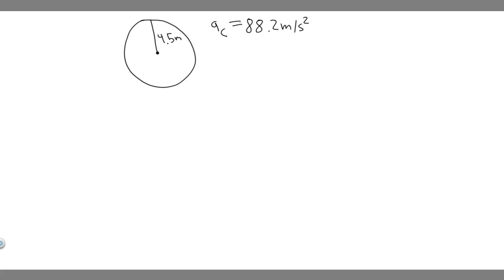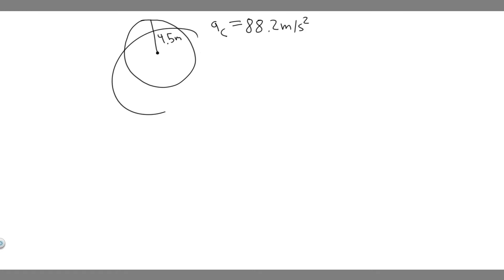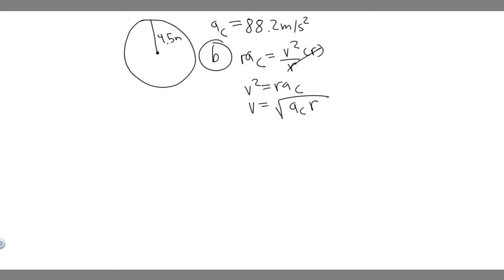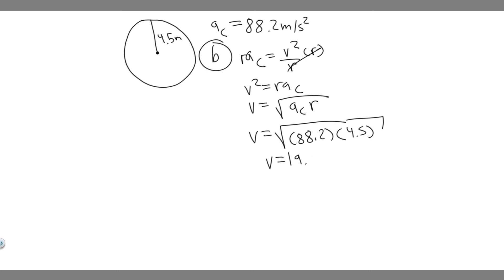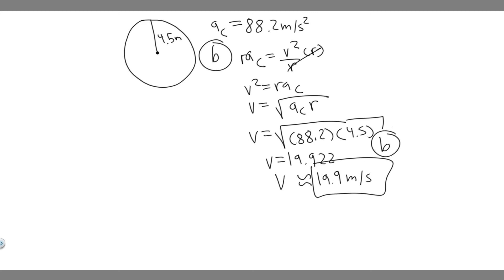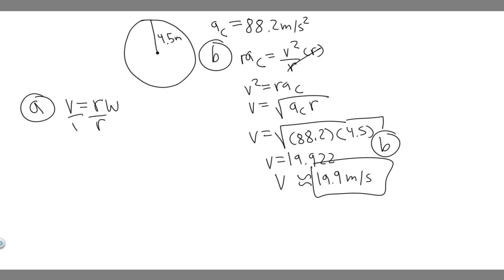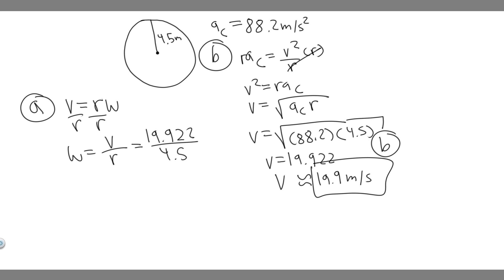Human centrifuges are used to train military pilots and astronauts in preparation for high-g maneuve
Human centrifuges are used to train military pilots and astronauts in preparation for high-g maneuvers. A trained, fit person wearing a g-suit can withstand accelerations up to about 9g (88.2 m/s2) without losing consciousness. (a) If a human centrifuge has a radius of 4.50 m, what angular speed results in a centripetal acceleration of 9g? (b) What linear speed would a person in the centrifuge have at this acceleration? .